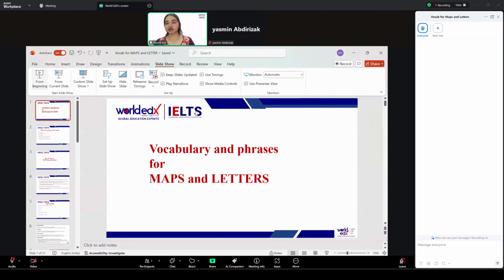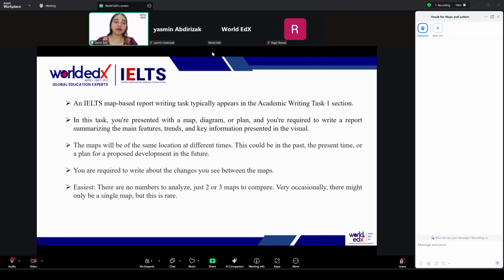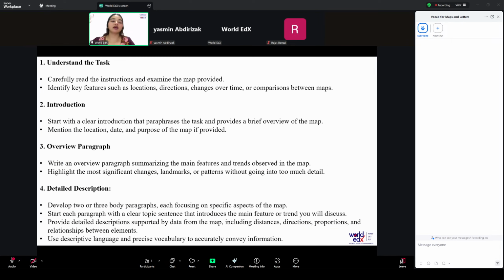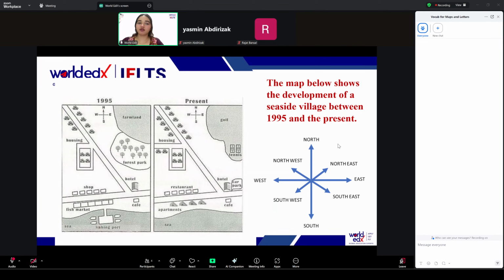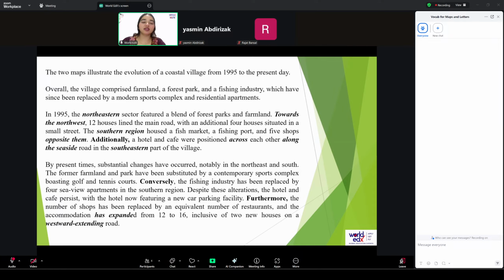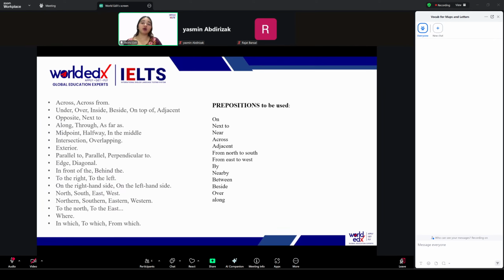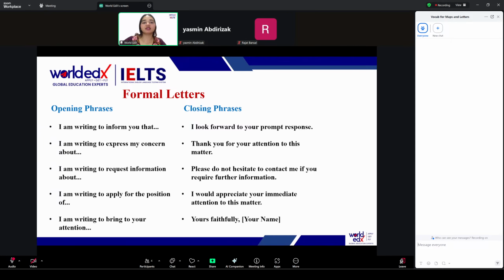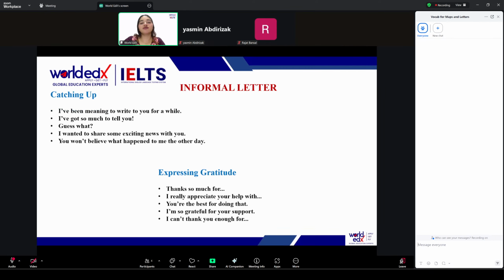IELTS Vocab for Maps & Letters: Essential Language for Listening & Writing! (LIVE)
Boost your score in two challenging areas! This live masterclass is dedicated to teaching you the essential VOCABULARY required for both Map-Based Questions (Listening/Writing Task 1 Academic) and Letters (Writing Task 1 General Training).

Join us on October 31st, 2025, to learn:

* Map Vocabulary: Directional language, verbs for change (demolished, converted), and prepositions of location (e.g., adjacent to, opposite).
* Letter Vocabulary: Tonal and idiomatic language for formal, semi-formal, and informal letters.
* Dual-Module Strategy: How vocabulary overlaps between Listening and Writing to save study time.
* Practice Scenarios: Applying the new vocabulary in sample Listening and Writing tasks.

Stop struggling with descriptions and directions! Watch now and gain the vocabulary power for a Band 7+!

📌 This session is useful for Academic & General Training IELTS candidates.